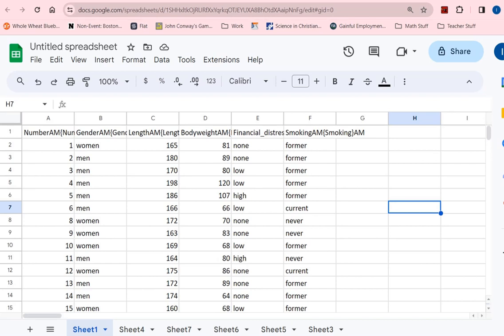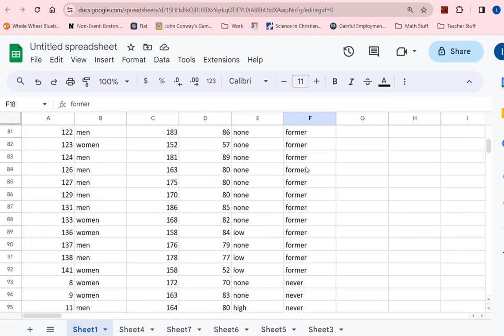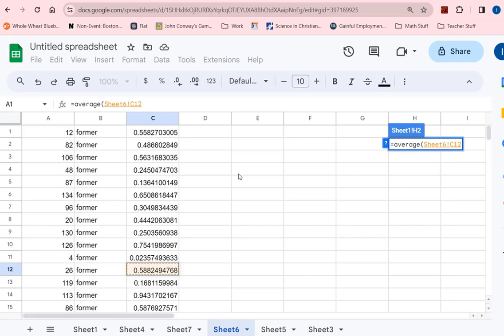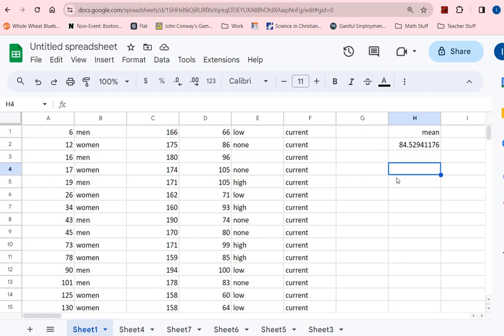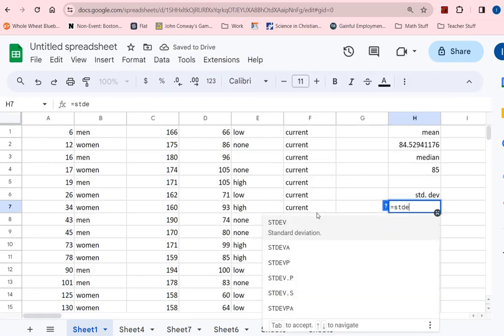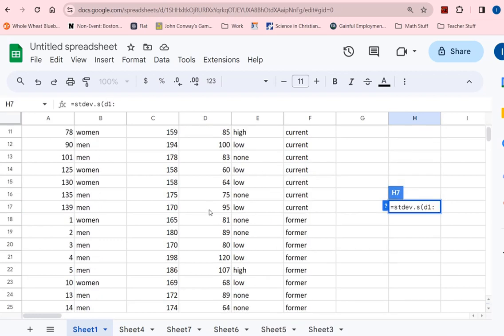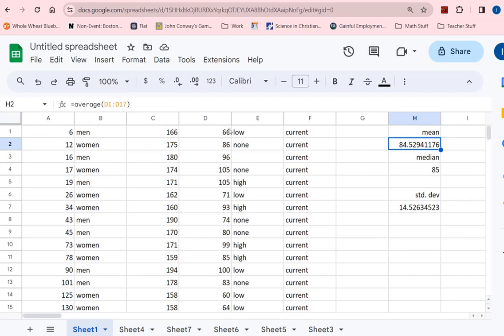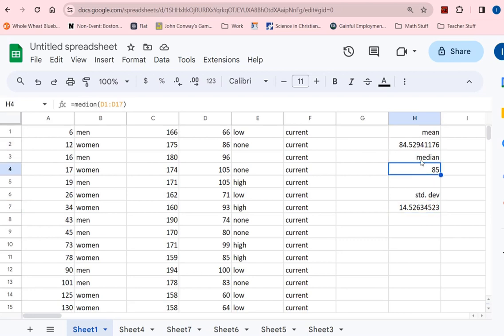Calculate the Mean Median and Standard Deviation Using Excel or Google Sheets